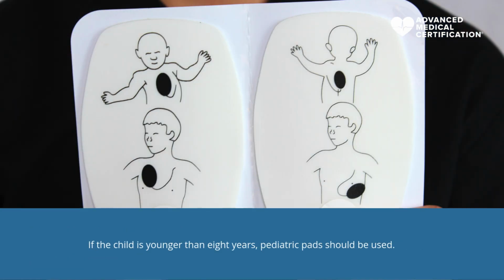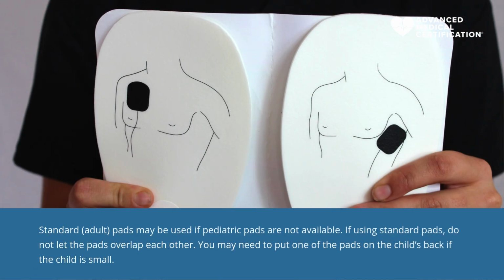6e: AED for Children (2026)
The fifth lesson in chapter six discusses AED use in children. There are step-by-step directions for use provided. It is important to follow the prompts on the AED.

An AED can deliver a pediatric shock to restart the heart. The steps for using an AED in children are the same as those in adults. Always check the AED when it arrives on the scene. If the child is younger than eight years, then use pediatric pads. If pediatric pads are not available, standard, that is adult pads, may be used. If you are using standard pads, make sure that the pads do not overlap each other. If needed, put one of the pads on the child’s back.

Some AEDs have a switch that can be set to deliver a pediatric shock. If available, turn this switch on when using AED for children younger than eight years. If the AED cannot deliver a pediatric shock, an adult shock should be given. Be sure to start CPR.

To use an AED on a child, first, turn the power on.
Expose the child’s chest. Then, apply the pads. Ensure that the pads do not touch.
Connect the pads.
Clear the child so no one is touching the child. Analyze the rhythm.
Follow the prompts: Shock Advised, No Shock Advised, Check Connection, etc. Resume CPR with compressions.